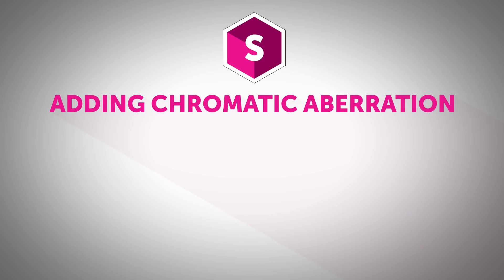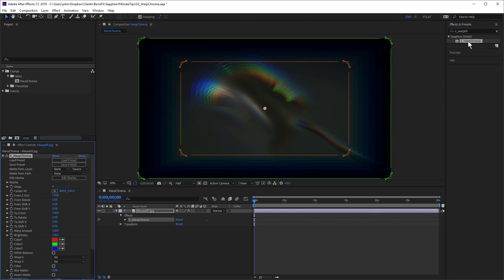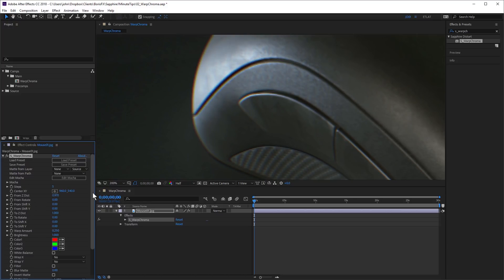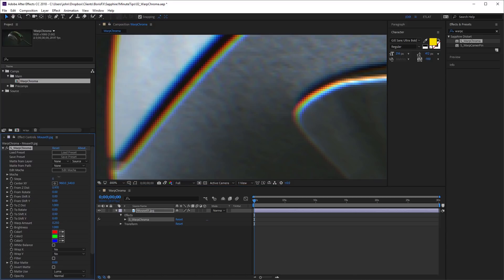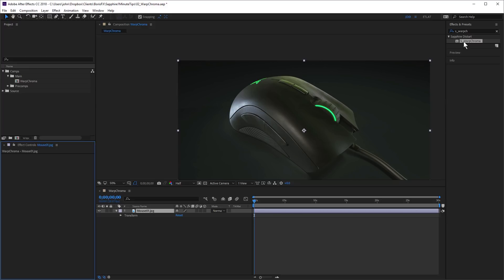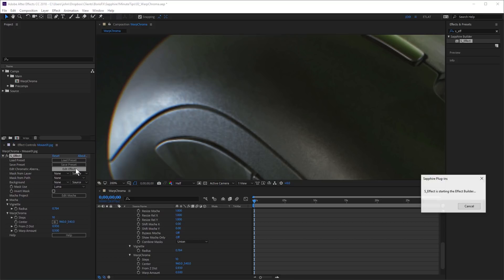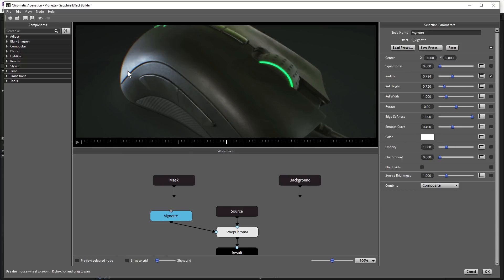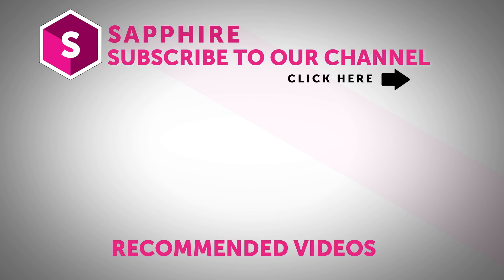How to add Chromatic Aberration with Sapphire in Adobe After Effects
Motion graphics artist John Dickinson (Motionworks.net) walks through how to use Sapphire Warp Chroma to add chromatic aberration in Adobe After Effects with Cinema 4D models for added photo-realism.

Transcription:

Hi everyone!
This is John Dickinson from motionworks.net
back with another Sapphire tip for you.
This time, we're going to talk about chromatic
aberration.
Now chromatic aberration is a common optical
effect, which is evident in subtle color fringing
on the edges of objects in a shot, and adding
this imperfection to clean 3D renders can
give your work a more realistic appearance
and Sapphire users can use the warp chroma
effect to create this look.
So let's give it a try.
I've got a 3D render of a mouse here so with
the layer selected, I'm going to apply the
warp chroma effect and the default look is
quite extreme.
So I'm going to load a preset by clicking
on the load preset button here in the effect
control panel and the preset I'm going to
use is one that's included with Sapphire that
I created called chromatic aberration subtle,
double click and that applies that to the layer
If we just zoom in, now you can see that subtle
chromatic aberration look that might still
be a little too extreme for you so you can
come in here and just drop the warp amount.
I'm going to half that and make that even
more subtle.
A little bit can go a long way with chromatic
aberration.
You can see when I've zoomed in that looks
like quite a lot.
But zoomed out, you hardly ever notice it
but it really can make that look a little
more realistic.
Something to keep in mind also if I just set
this to full resolution.
If you don't like this steppiness here, you
can just increase the amount of steps and
that'll smooth that out.
Some people look at warp chroma but just reset
it, and they see the steps, and they think,
"Uh, that's really steppy." But just by
increasing the amount of steps, you can get
a much smoother look.
So that's using one of the warp chroma presets
directly.
There's also a Sapphire effect builder preset
that has a little more flexibility so I'm
going to delete this one and I'm just going
to apply Sapphire effect.
Double click.
Once again, I'm going to click load preset
and in the search box here, I'm going to type
in C-H-R-O-M-A-T, and here's the one we just
applied.
I'm going to use this one here as the effect,
double click, and you may just notice that
now, we don't have the effect applied in the
center of the frame but we do have it applied
on the outside.
So if I just click edit effect, we'll take
a look what's happening here.
So here, we have the warp chroma effect.
And we also have a vignette effect which
is connected to the matte port
of the warp chroma effect.
If I just click previous selected node, now
we can see the vignette effect.
So the warp chroma effect is only being applied
to the white areas and we are getting a nice
subtle falloff towards black where there is
no warp chroma effect applied.
If I just uncheck that, and leaving it selected
but just zoom in; watch what happens as I
change the radius-- increasing the radius
will decrease the effect; decreasing the radius
will increase the effect.
So that just gives you a little more flexibility
if you don't want to apply the chromatic aberration
effect over the entire shot.
Okay, so there's a few tips for creating a
convincing chromatic aberration effect using
Sapphire warp chroma.
of Sapphire after effects and check it out
for yourself.
Also, follow Boris FX on YouTube, Facebook,
and Twitter to stay up-to-date with the latest
information and training materials on Sapphire,
Continuum, Mocha Pro, and all of the Boris FX products.

For now, this is John Dickinson from motionworks.net.